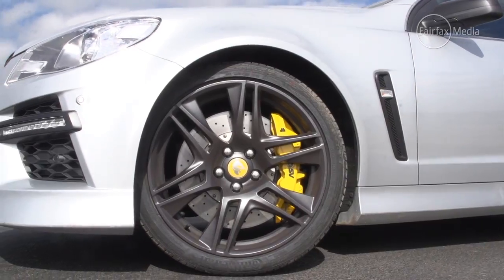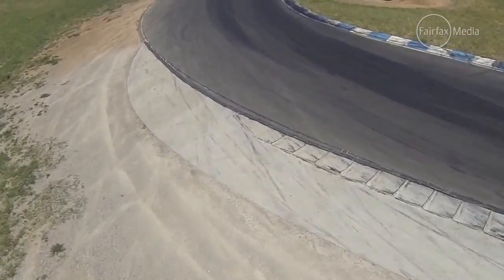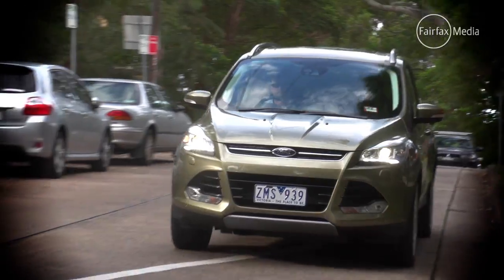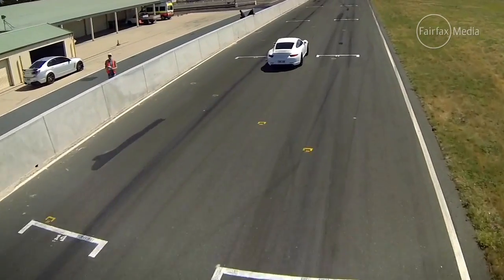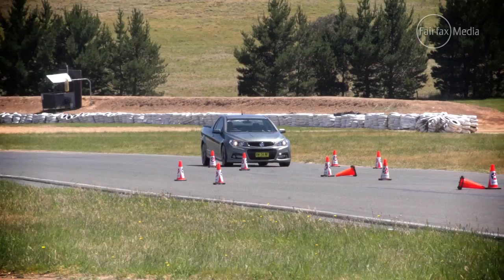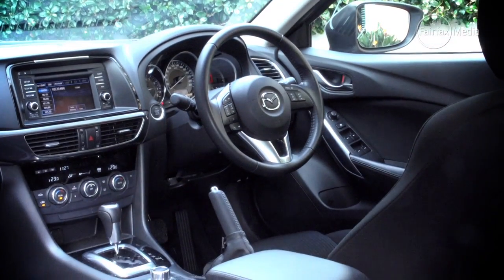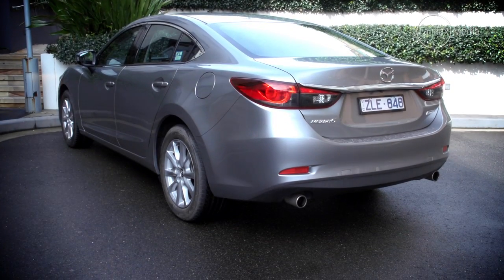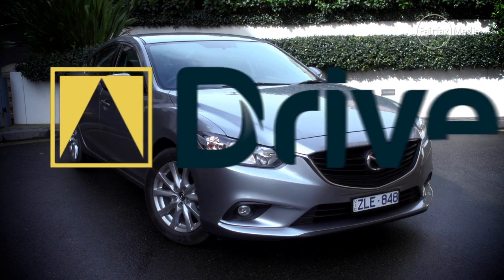2013 Car of the Year | Drive.com.au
How Mazda beat Australia's finest at its own game.